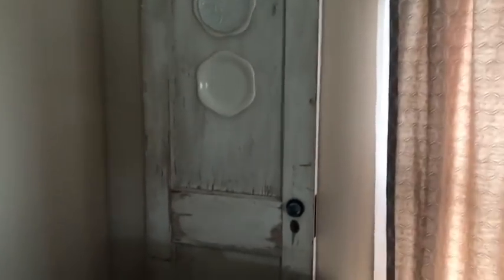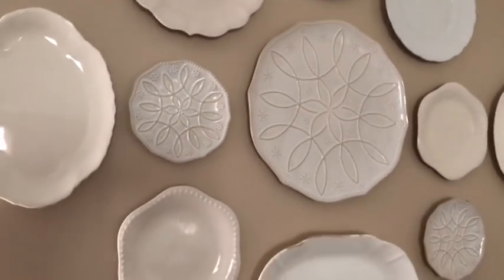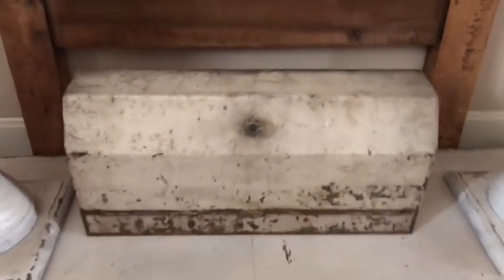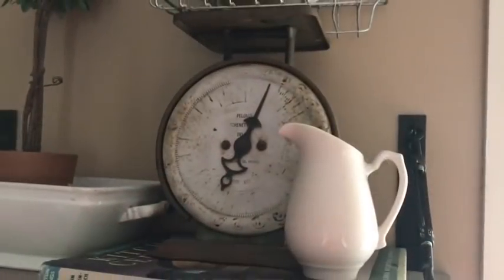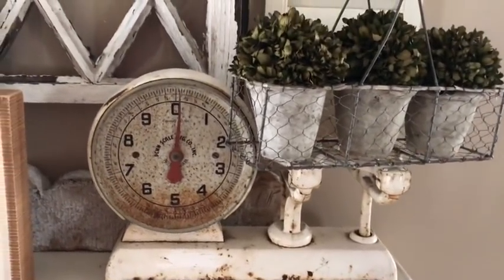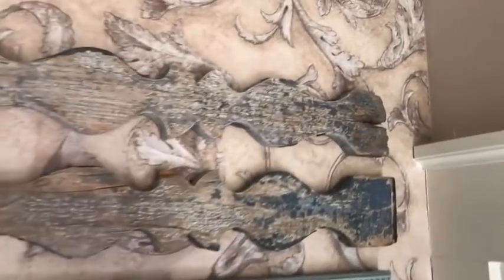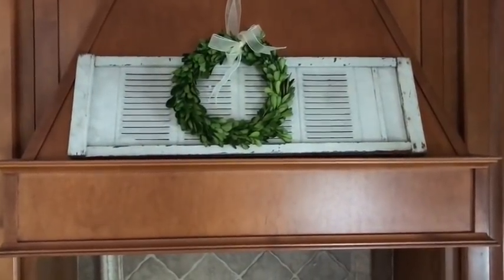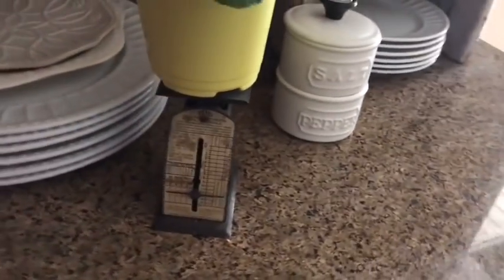Flea Market home decor!! My favorites flea market finds🌿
🌿Come on a tour of my favorite flea market finds as I show you how I decorate with them😊Please check out my favorite yard sale decor video as well!🌿